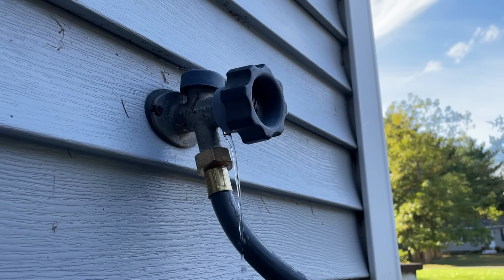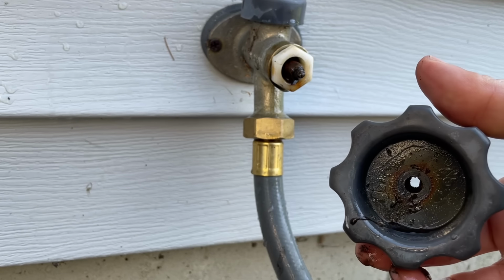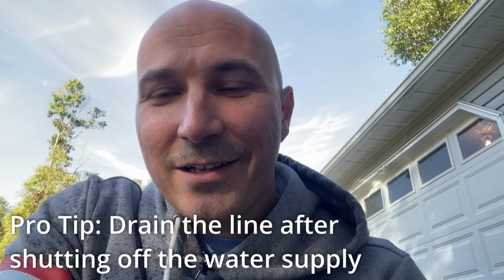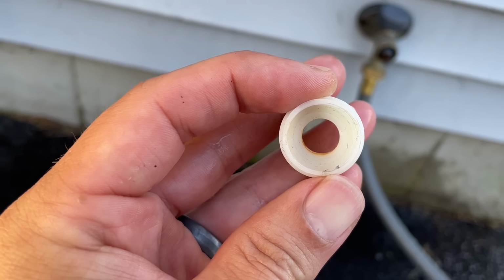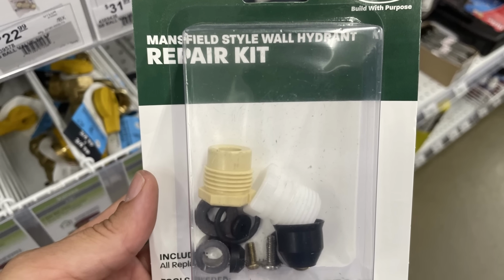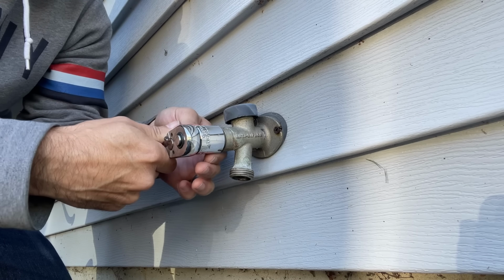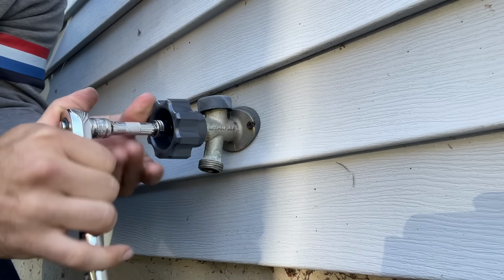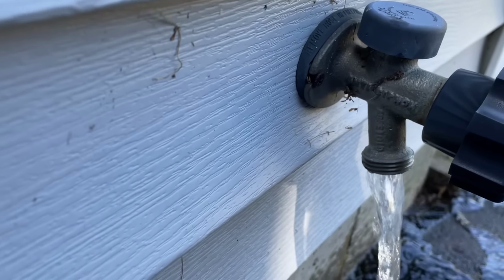Leaky Spigot Handle? Try THIS 2 Dollar Fix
If your spigot (outdoor faucet) is leaking behind the handle. Try this simple 2 dollar fix that most homeowners can do themselves. Why call the plumber when you can fix it yourself?

➡️ Prier 630-7755 Wall Hydrant Repair Kit

➡️Prier 630-7965 Wall Hydrant Handle Kit